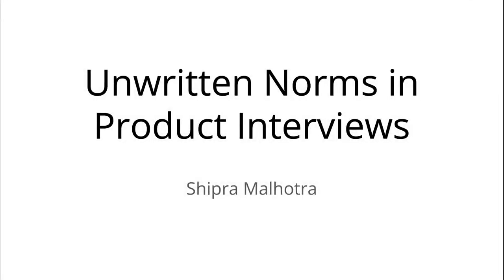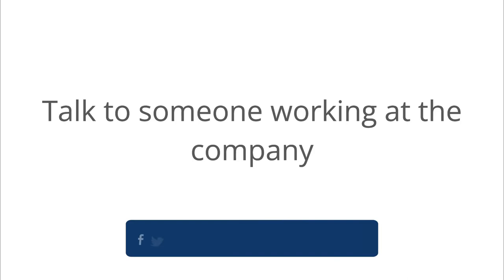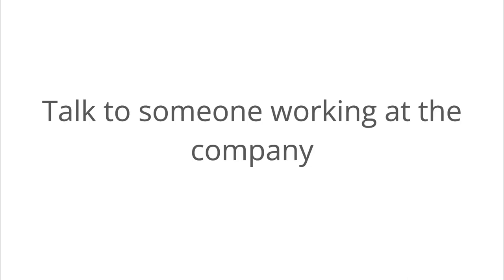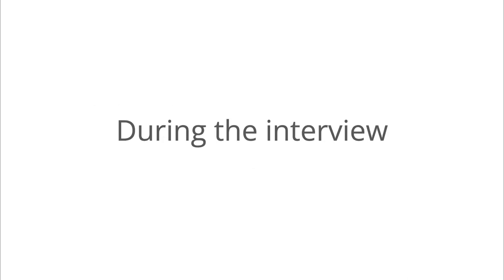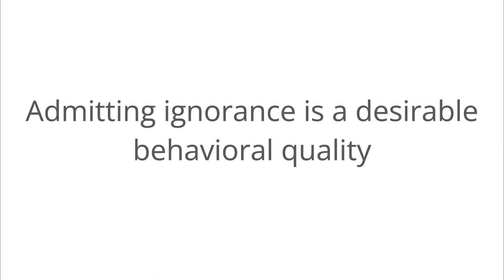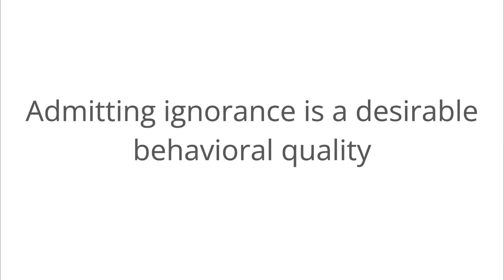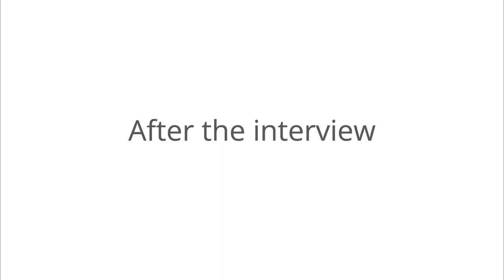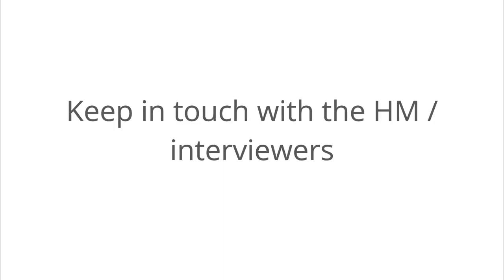Webinar: Unwritten Norms in PM Interviews by fmr YouTube Product Leader, Shipra Malhotra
Step into the world of PM interviews with confidence! Gain an edge over the competition as we reveal the unseen essentials that matter most. Delve into the significant impact of seemingly small details, elevate your performance at every stage, and walk away with the tools to succeed in your pursuit of the perfect Product Manager role.

ABOUT THE SPEAKER:
Shipra is a skilled product leader with a rich background in driving successful initiatives at renowned technology companies. With a strong focus on strategic planning, cross-functional team leadership, and agile project management, Shipra has consistently delivered exceptional results throughout her career. Her expertise spans diverse domains, including YouTube, Google Assistant, and Google's News serving infrastructure.